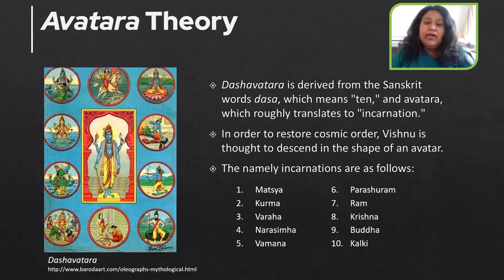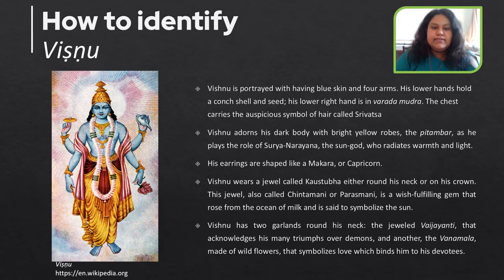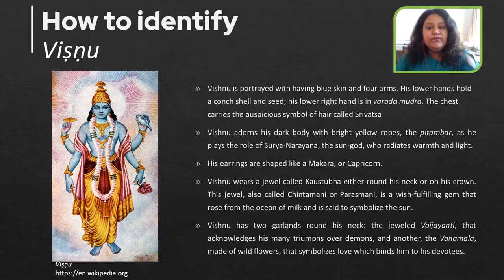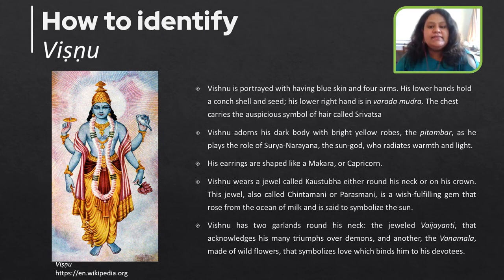Introduction to Hindu Art and Architecture | Lecture 5.1 | SCHG_FOC21_IHAA | Vaishnava Iconography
First video of Lecture 5 in the free online course of "Introduction to Hindu Art and Architecture".

In this video, course mentor Ms. Pratishtha Mukherjee introduces the Vaishnava Iconography.

Terms Discussed:  Saiva,  Iconography, The Trinity, the Hindu Trimurti, Śiva, Vedic, a hunter, a storm god, Brahmā, the creator, Viṣṇu, the preserver, Śiva, the destroyer, Puranic, Puranas, Vishnu, Narada, Bhagavata, Garuda, Padma and Varaha, Vaishnava Puranas, Dashavatara, dasa, incarnation, Matsya, Kurma, Varaha, Narasimha, Vamana, Parashuram, Ram, Krishna, Buddha, Kalki, varada mudra, pitambar, Vaijayanti, Vanamala

Next Lecture: Sakta Iconography

Editing: SCHG
Publication Right: SCHG